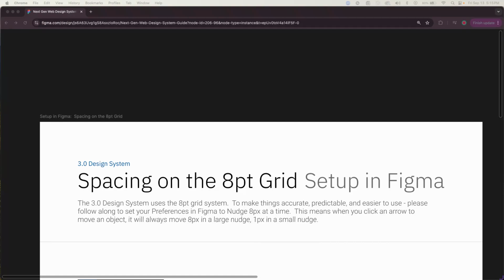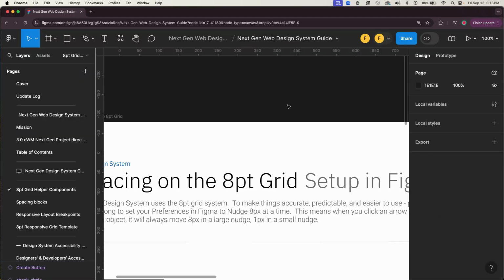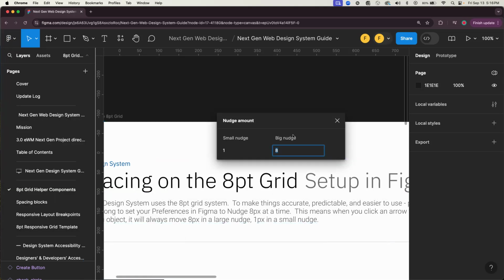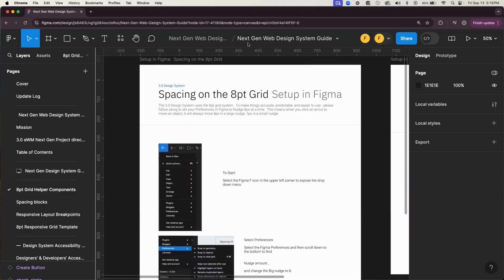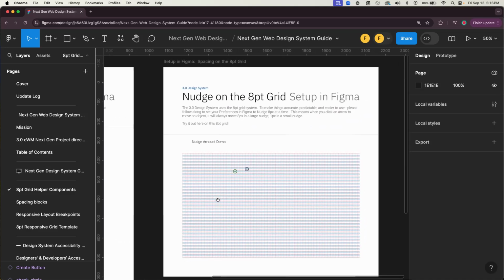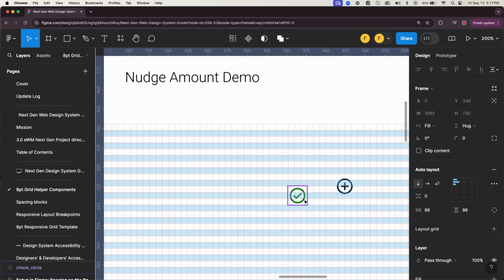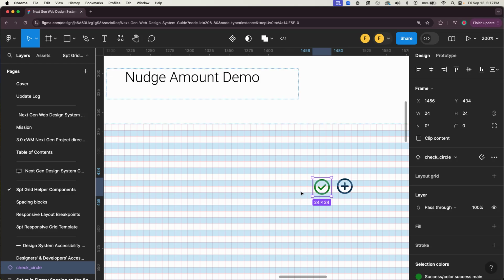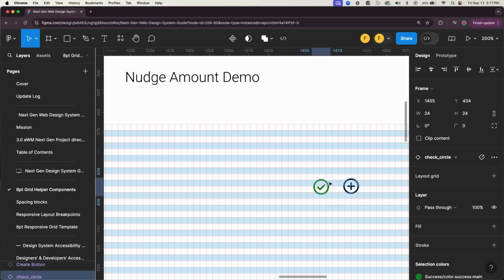How to set up Figma to nudge on 8pt grid